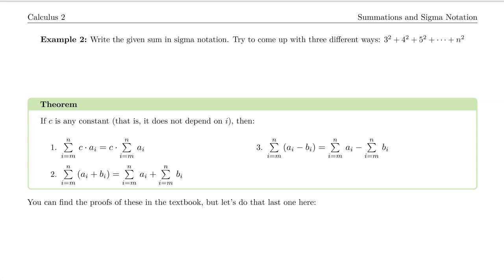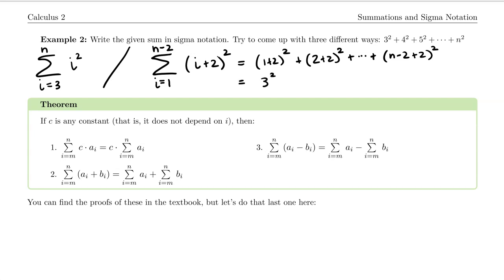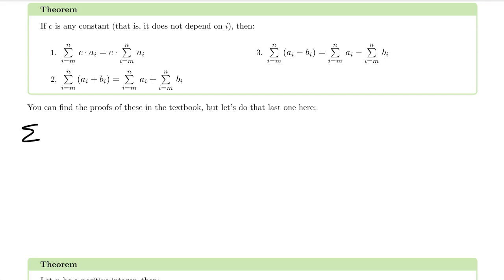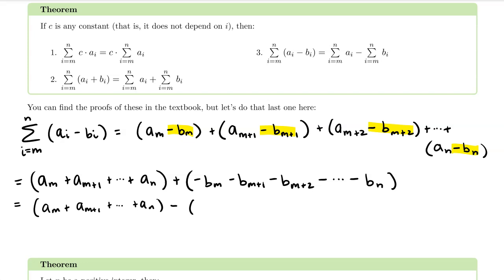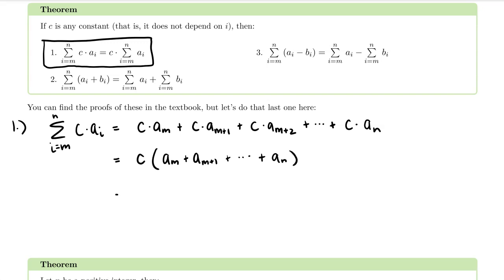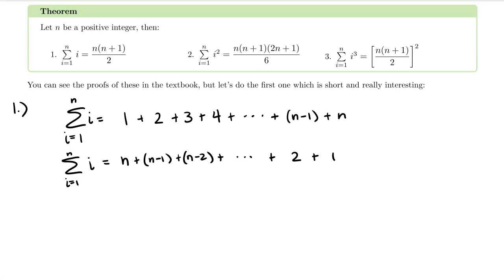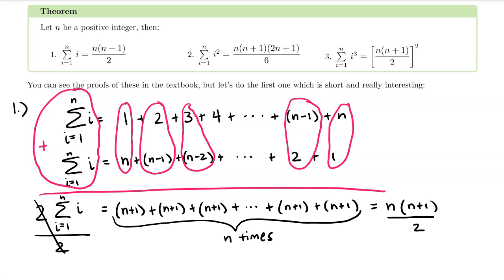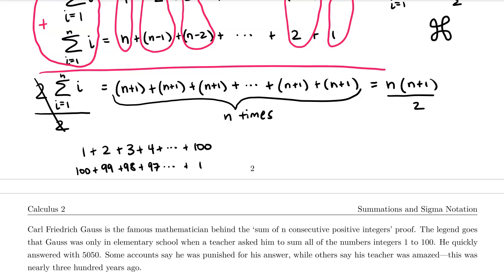Summations and Sigma Notation (Part 2 of 3)